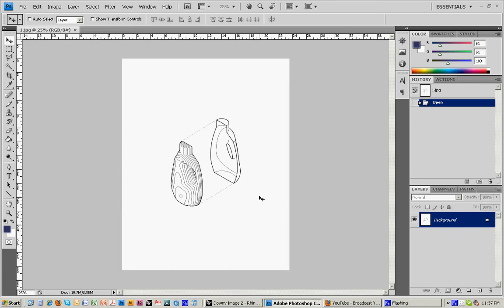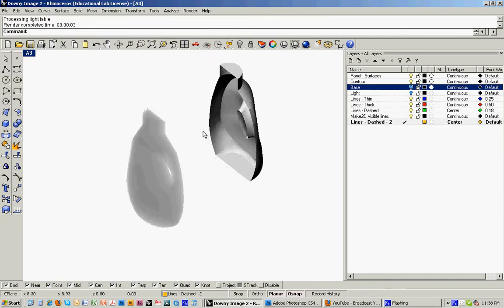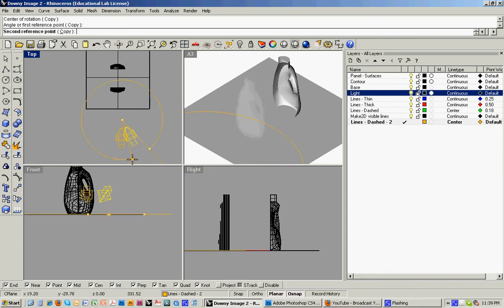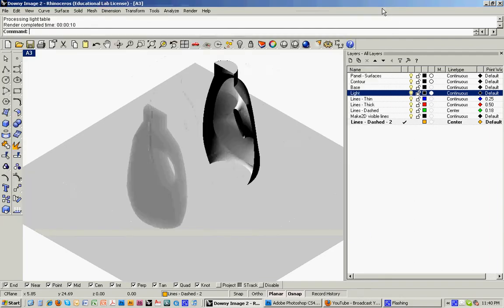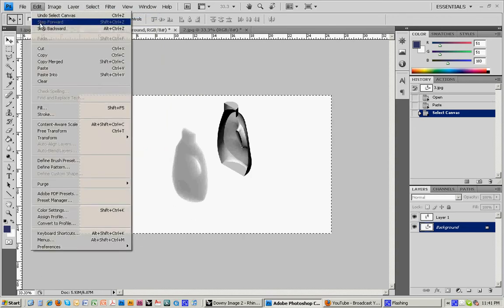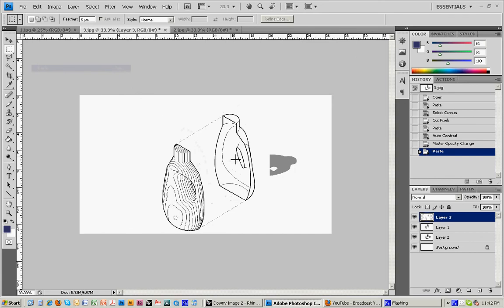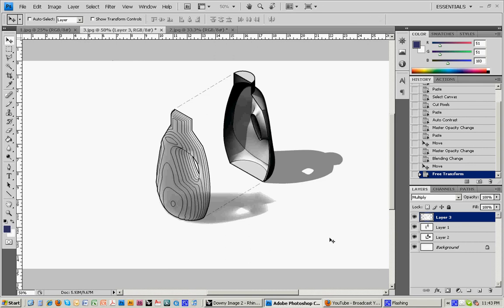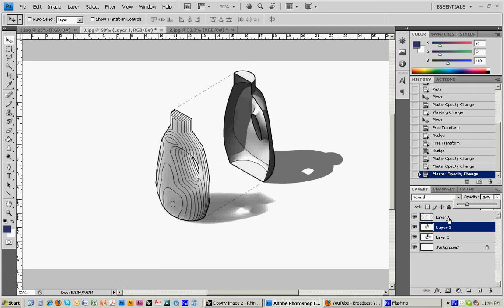Rhino Image Output 2/2